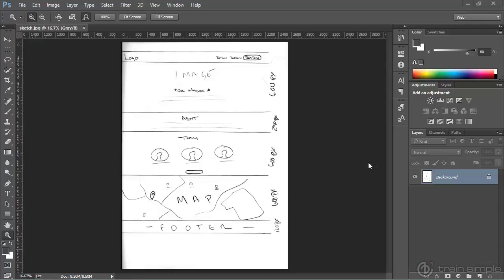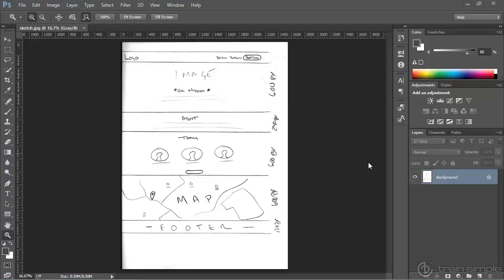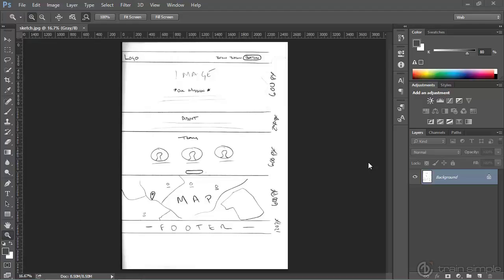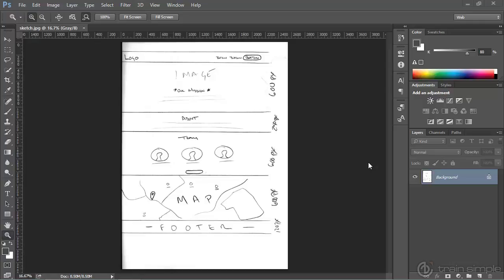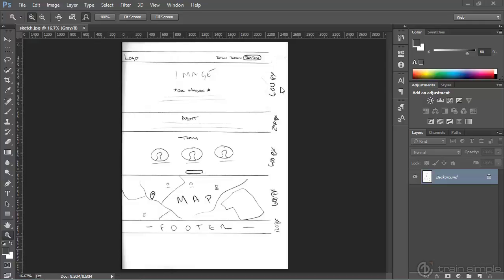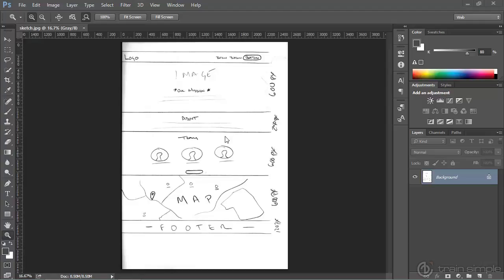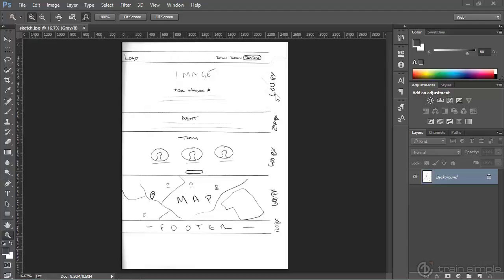Creating a Sketch Photoshop CC Tutorial For The Web